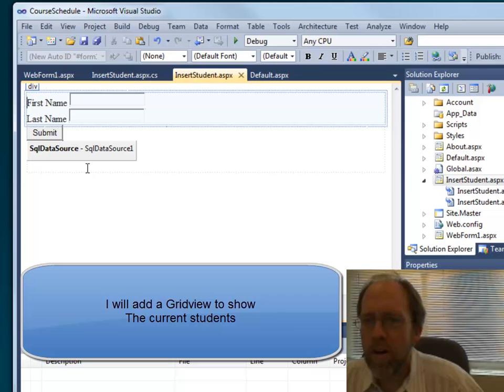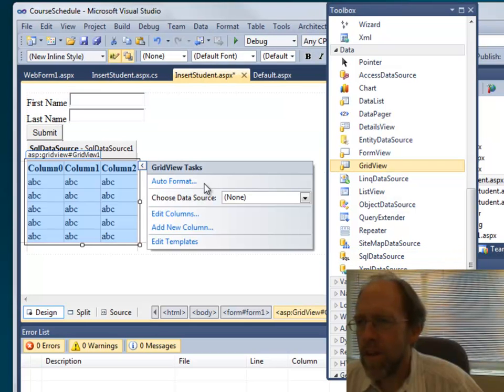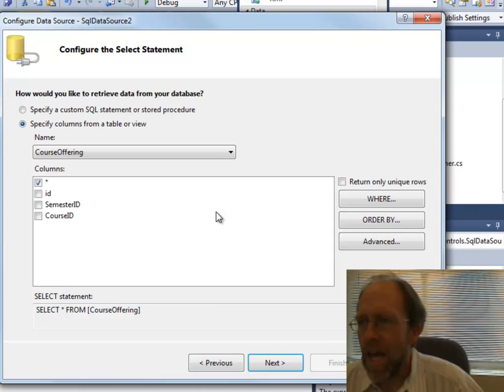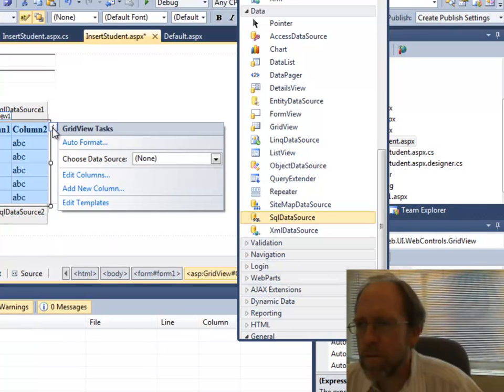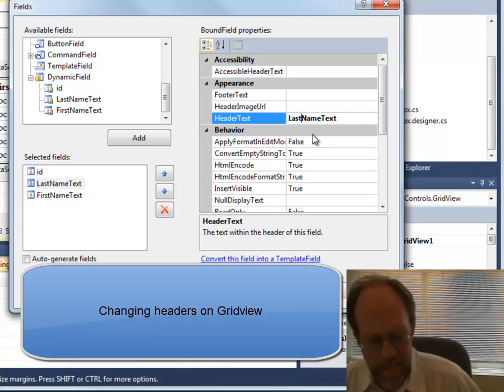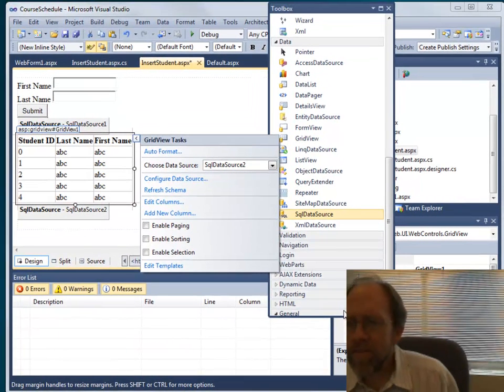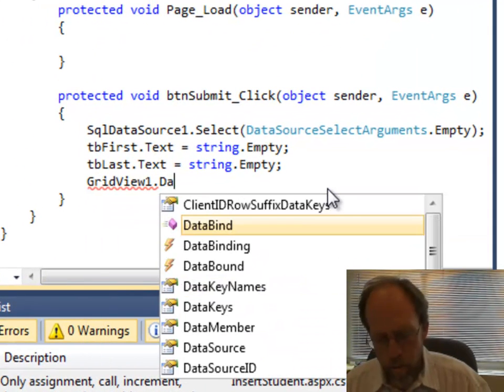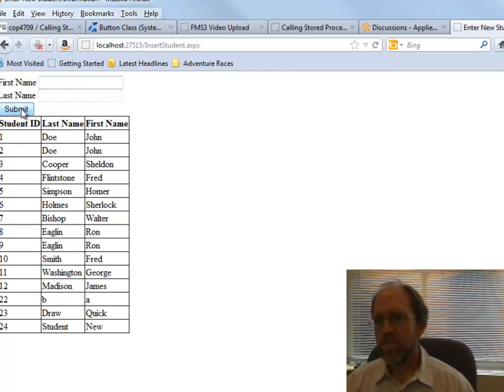Database - Adding a Gridview To Input Screen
Demonstrates how to add a GridView to an a Screen in VIsual Studio